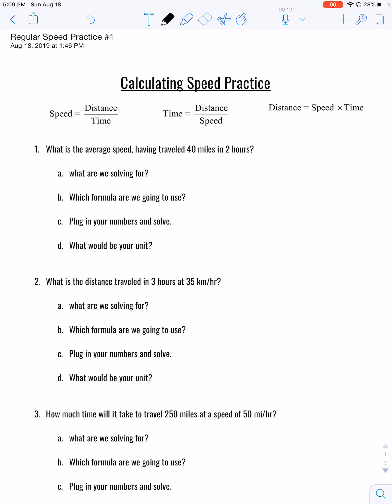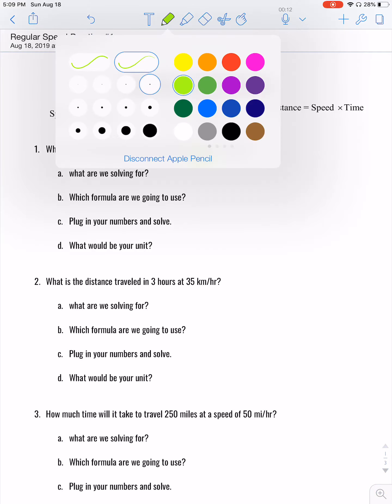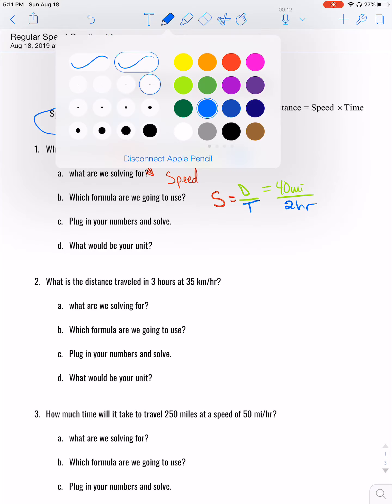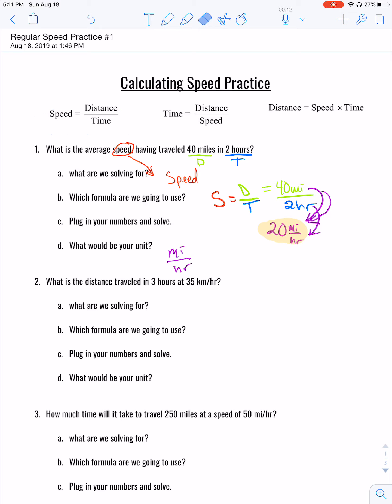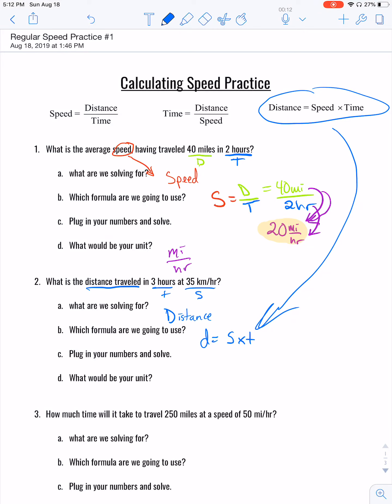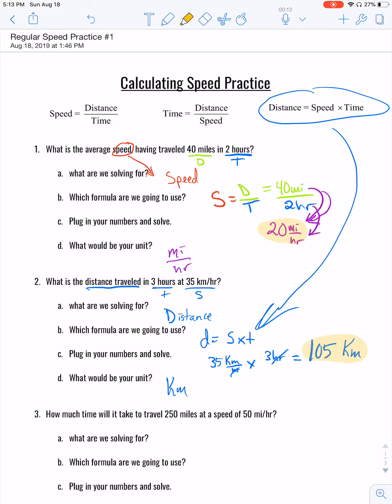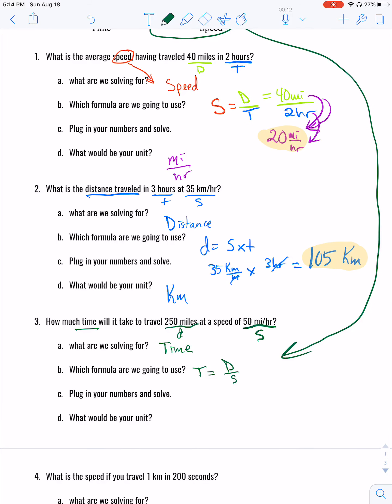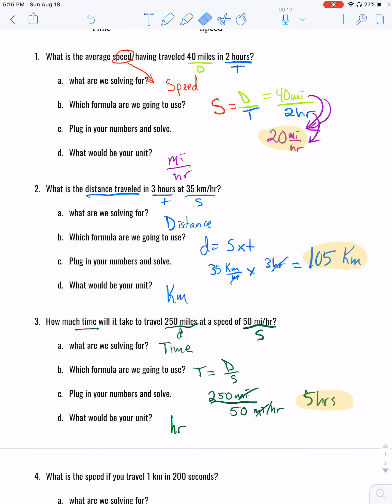(Physics)Speed Practice #1 8/15*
Homework assignment walk through...